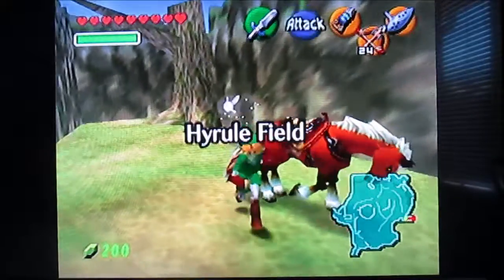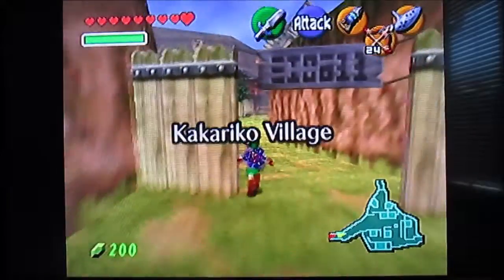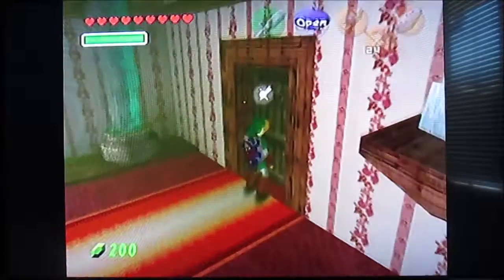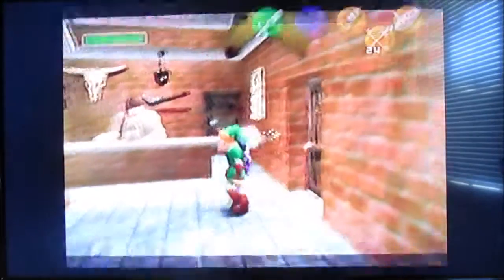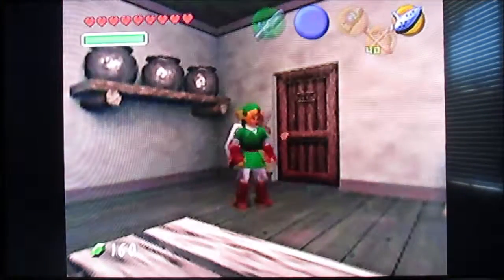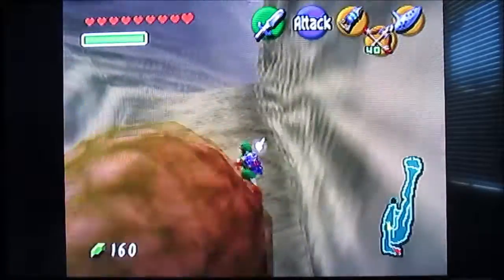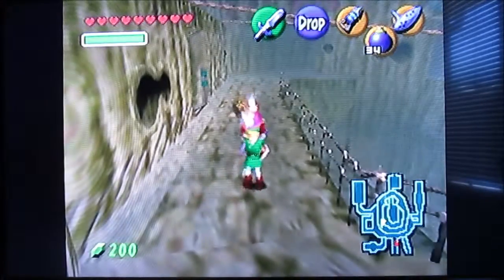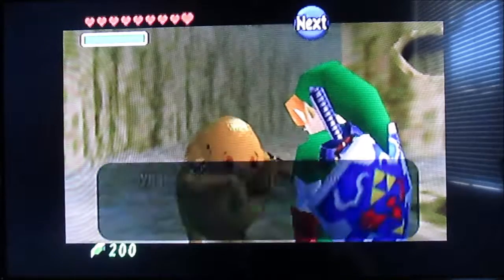The Legend of Zelda Ocarina of Time (N64) Walkthrough Part 18 [720pᴴᴰ]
Alright here is Part 18 of The Legend of Zelda Ocarina of Time

My Discord Name & Tag number (incase u just wanna add me as a friend): LuigiRocks2014#5319

Incase you're wondering, I do have a Nintendo Switch and here is my Friend Code: 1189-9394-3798

Please rate, comment, and subscribe 🙂 (If you do comment make sure it is nothing rude otherwise I will block you, ban you and I will remove any rude comments you post you have been warned)